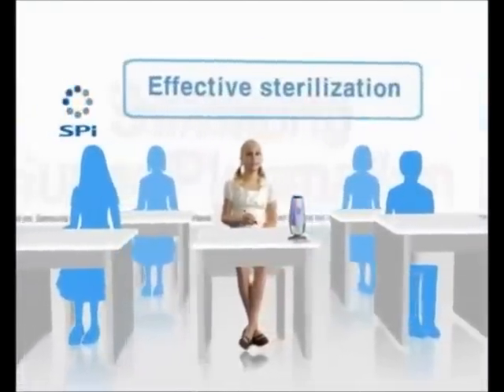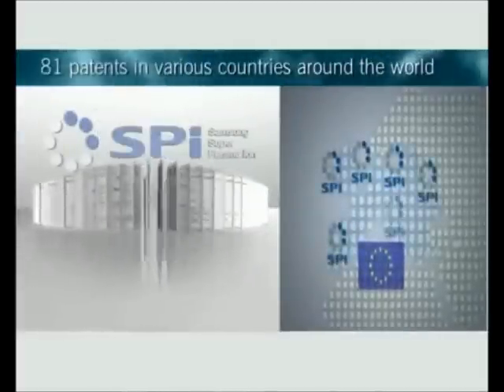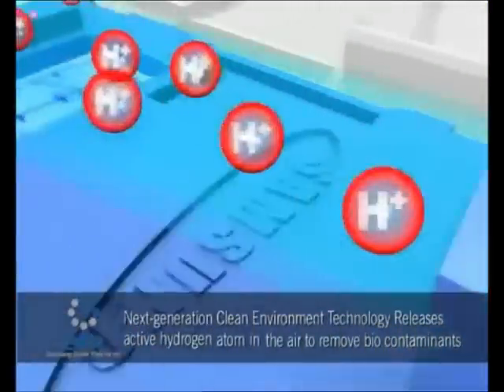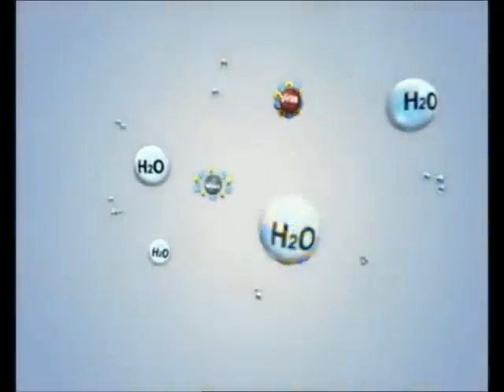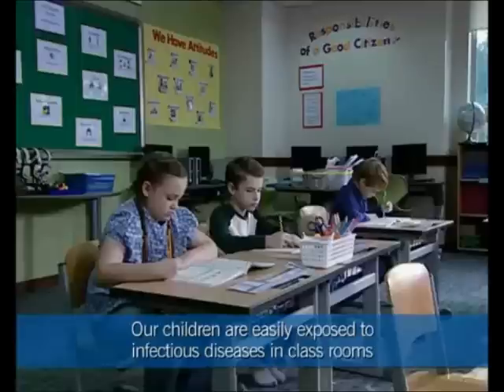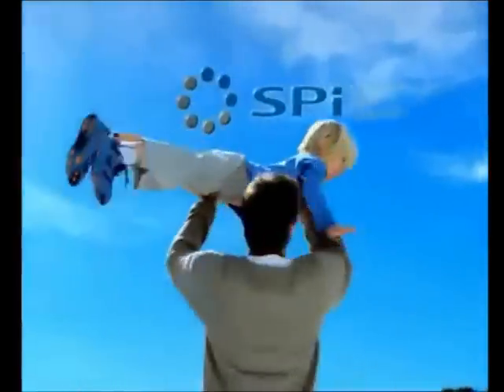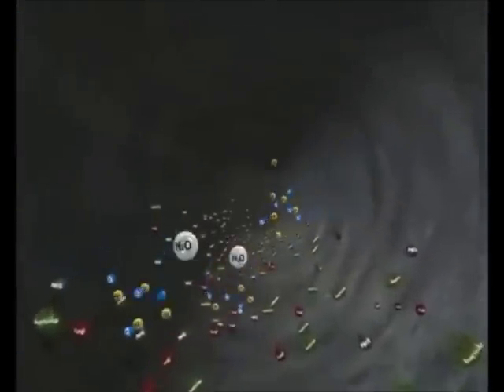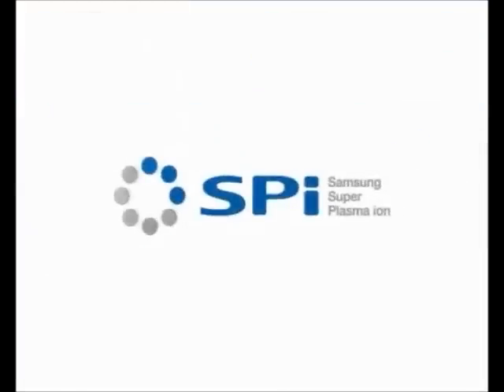Virus Zero Air Sterilizer with SPI Technology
Using the award-winning S-Plasma Ion Technology from Samsung, the Virus Zero Desk & Wall Air Sterilizer ensures clean, breathable air for all your friends and family. Unlike other oxygen purifiers that rely on filters for air purification, the Virus Zero Air Sterilizer, along with the S-Plasma Ion, emits active hydrogen and oxygen ions that quickly eliminate airborne viruses upon contact. Live and enjoy a healthier lifestyle with the Virus Zero Air Sterilizer.